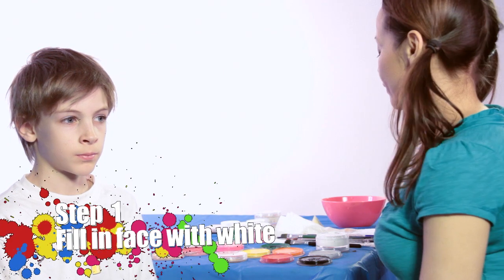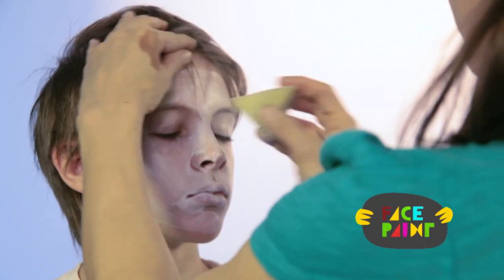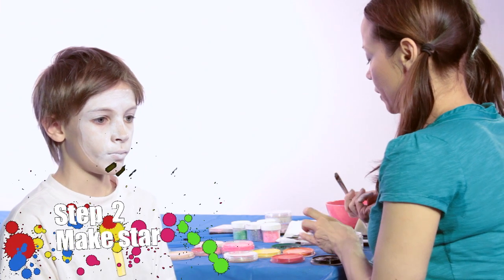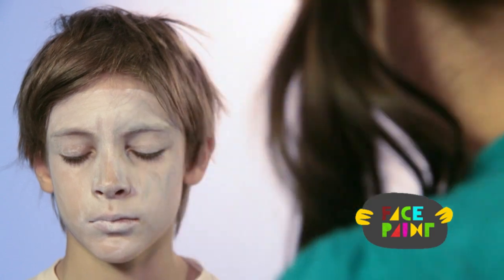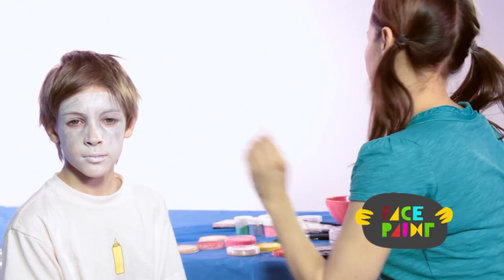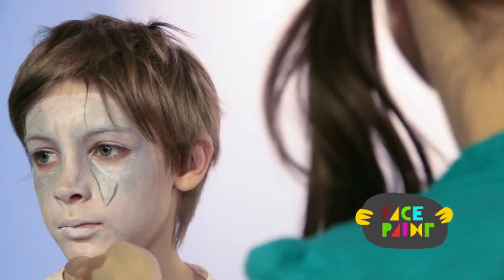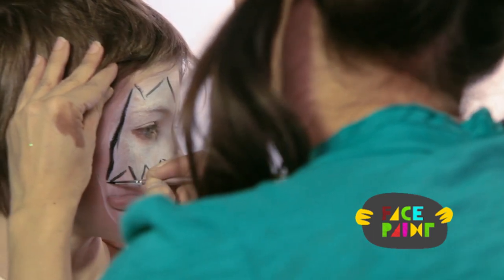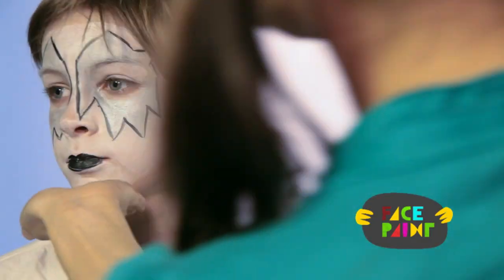Rock Star Face Painting Tutorial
Kiki demonstrates how to face paint a Rock Star face.

Step 1:  Load chisel brush with white face paint and outline the face.  Fill in the outline with white face paint using a sponge and smooth over.

Step 2:  Take a chisel brush and silver face paint.  Outline star around the eyes and fill in with the medium brush.  Do the same design on the other side of the face.

Step 3:  Take a small brush and black face paint and outline the stars around the eyes.  Add black face paint with a medium brush to the lips.